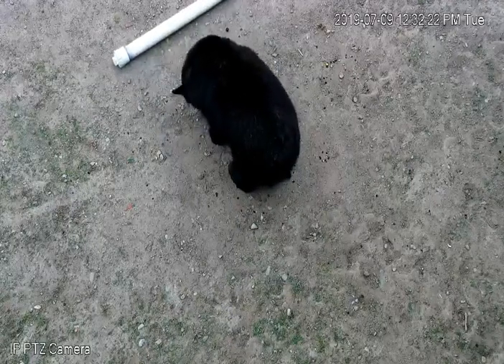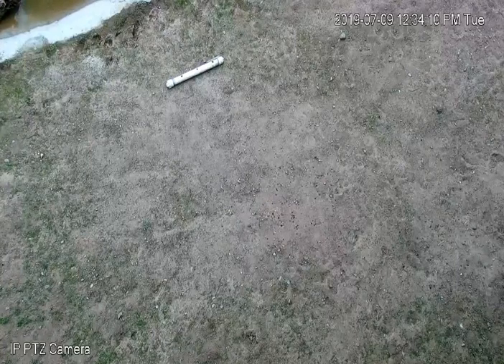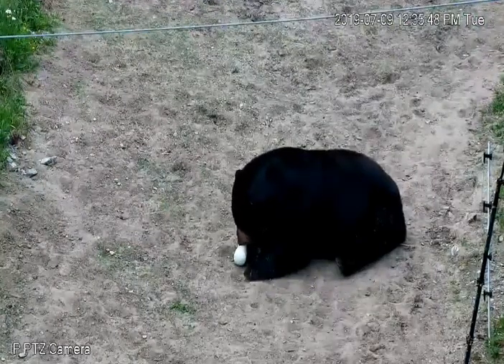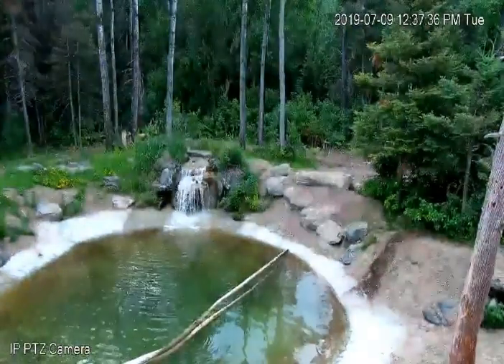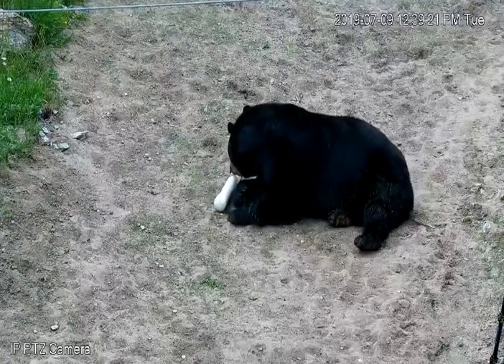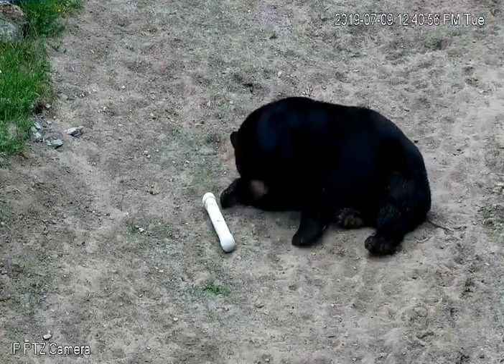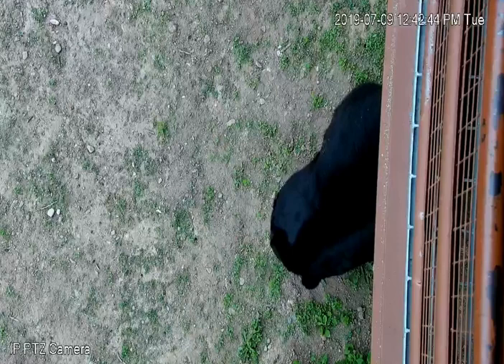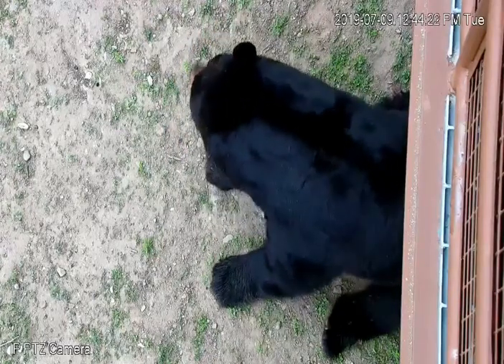Tasha and Ted for 12:30pm enrichment program! - 7/9/19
Program is narrated by 2019 summer intern Kaylee.  Thanks Kaylee!